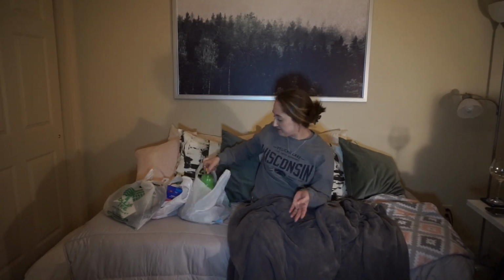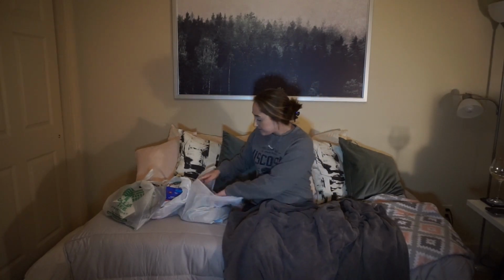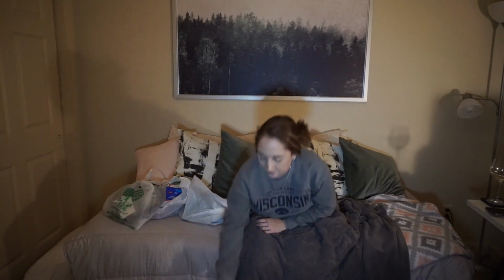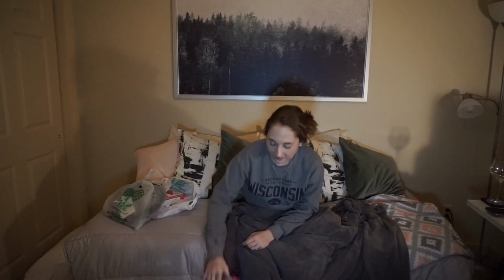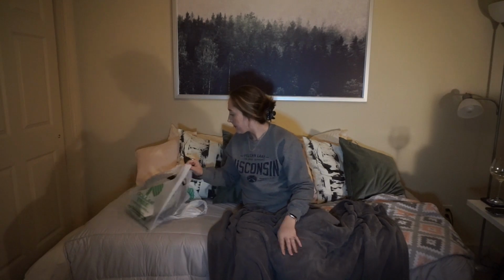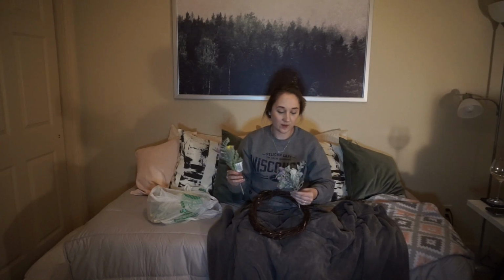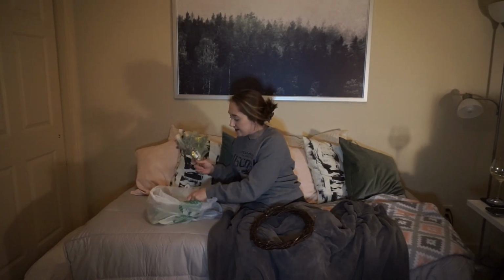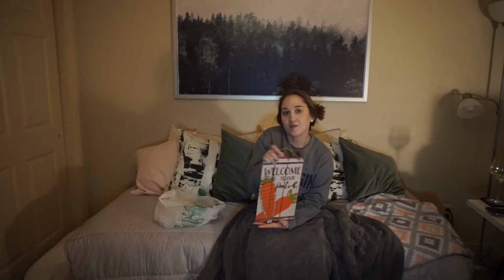Dollar Tree Haul 2/23 | 8 PACK OF SPRITZERS, DIY WREATH, AND MORE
From more fabric placemats, to an eight pack of spritzers, and DIY wreaths, the Dollar Tree never fails to disappoint!